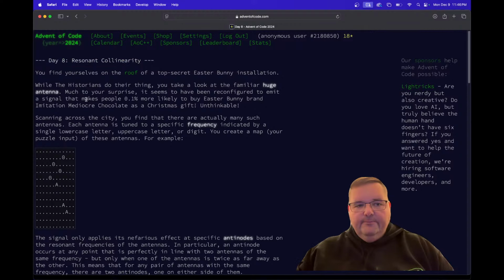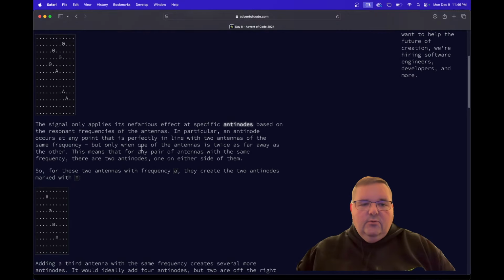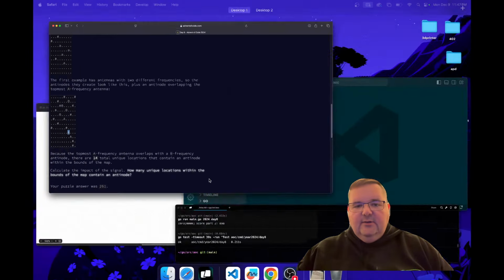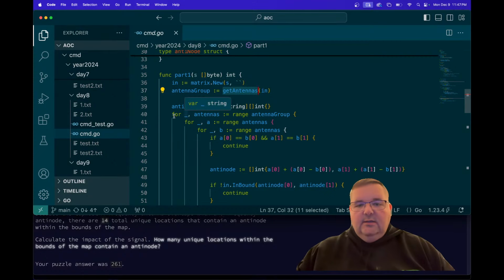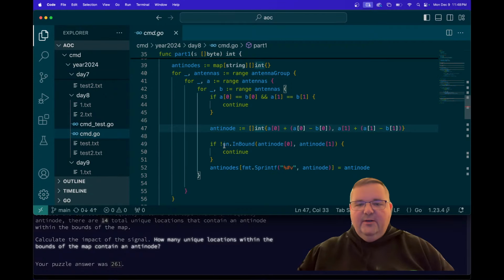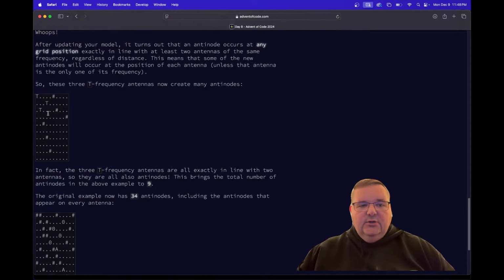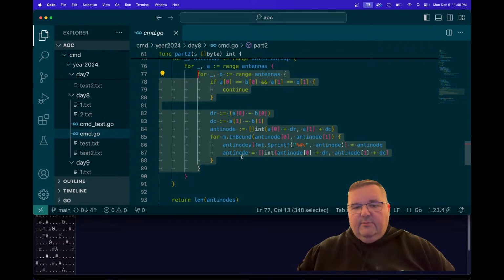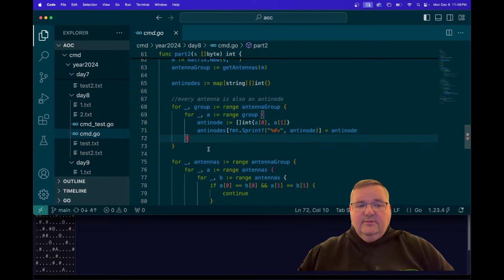Advent of code 2024: day 8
Today’s challenge involved analyzing resonant frequencies from a grid of antennas and mapping their signal antinodes. Using Golang, I determined how these signals interact, first based on strict distance rules and then factoring in harmonics for a more complex model. It was a fascinating mix of geometry, pattern recognition, and coding.